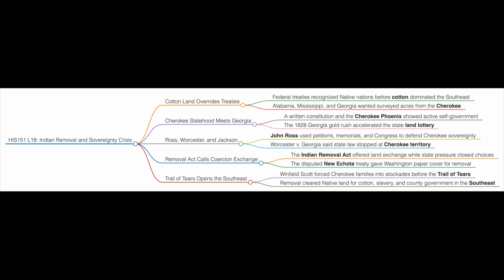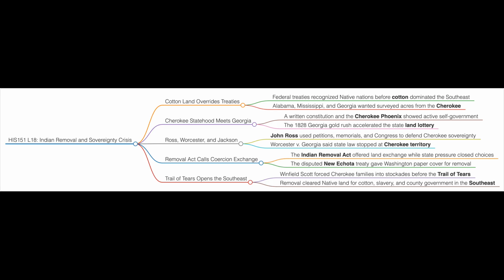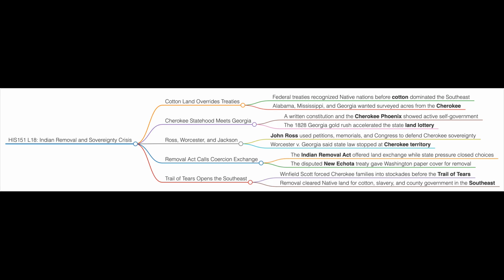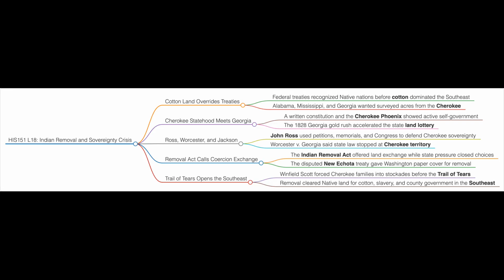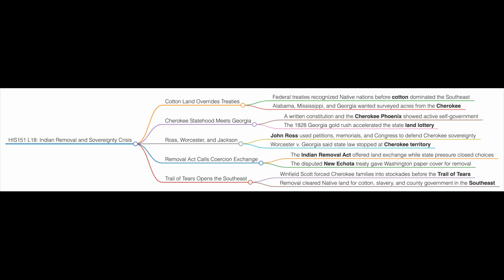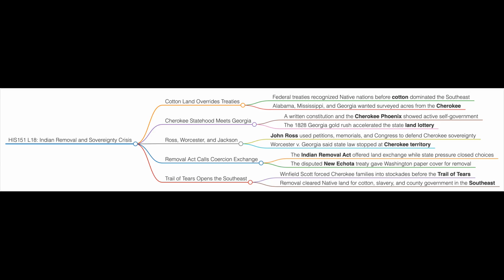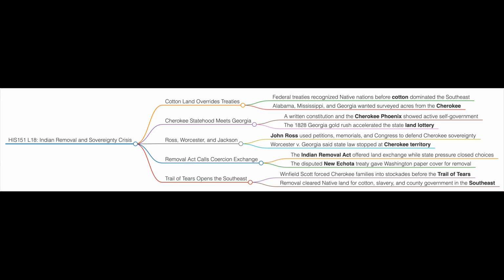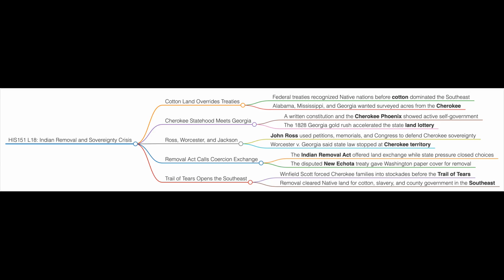HIS151: OpenDoor Lecture 18 - "Indian Removal and Sovereignty Crisis"